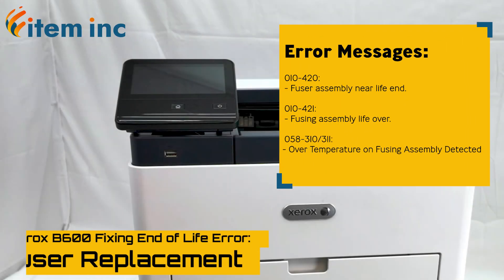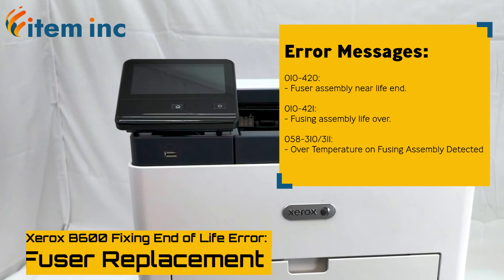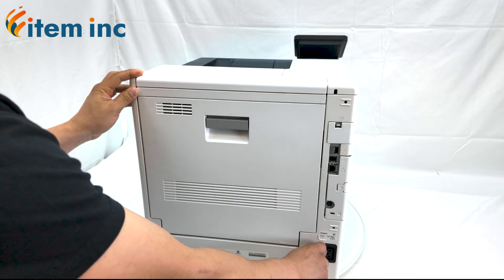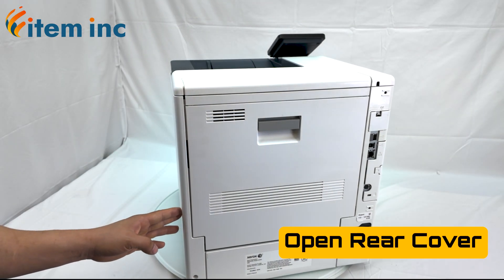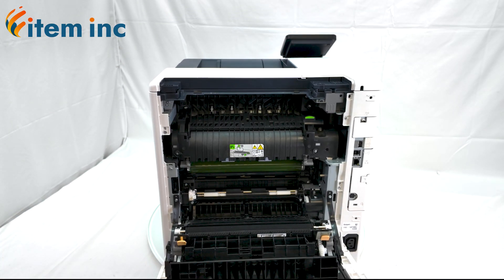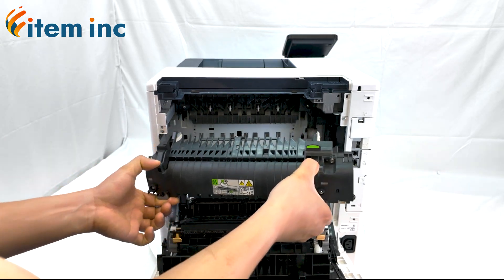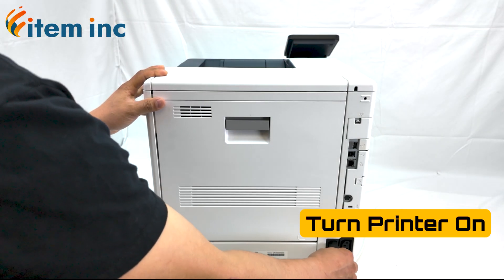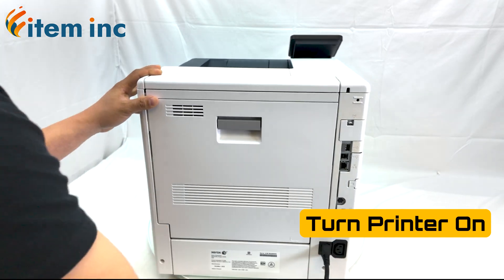Xerox B600 Fixing End of Life Error: Fuser Replacement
Hey everyone, today we will discuss: How to remove and replace the fuser in a Xerox B600 Printer.

Part Numbers:
115R00139

Error Messages:
010-420 Fuser assembly near life end.
010-421 Fusing assembly life over.
058-310/311 Over Temperature on Fusing Assembly Detected

Compatible Models:
Versalink B600DN,
Versalink B600DT
Versalink B600DX
Versalink B600DXF
Versalink B600DXP
Versalink B605S
Versalink B605SF
Versalink B605SP
Versalink B605X
Versalink B605XL
Versalink B605XP
Versalink B605XTF
Versalink B605XTP
Versalink B610DN
Versalink B610DT
Versalink B610DX
Versalink B610DXF
Versalink B610DXP
Versalink B615SF
Versalink B615SP
Versalink B615XL
Versalink B615XP
Versalink B615XTF
Versalink B615XTP

0:00 Intro
0:38 Disconnect Power Cord
0:51 Open Rear Cover
1:03 Remove Old Fuser
1:23 Install New Fuser
1:31 Close Rear Cover
1:40 Turn Printer On
1:55 Outro